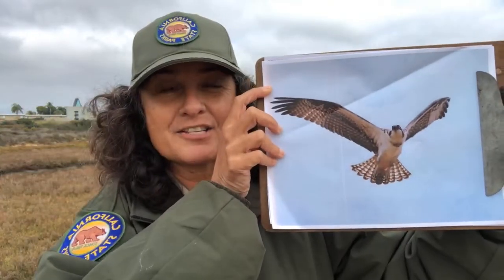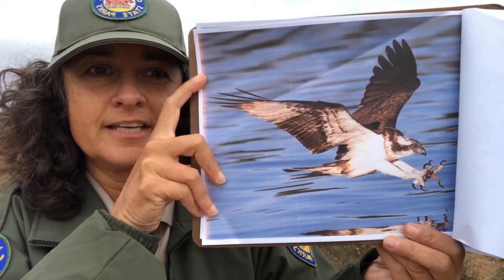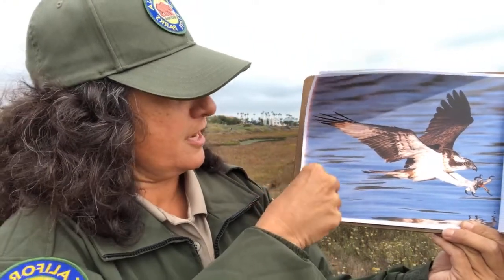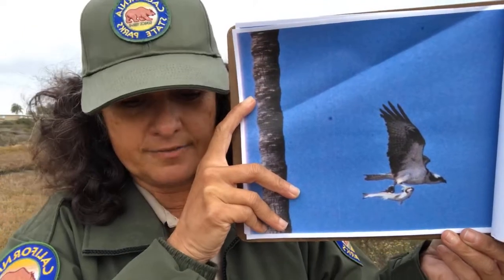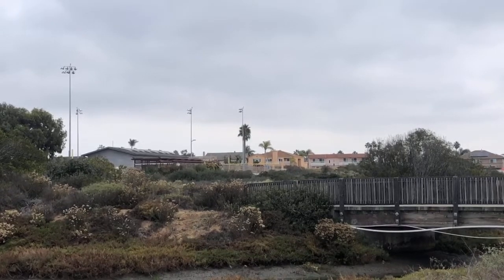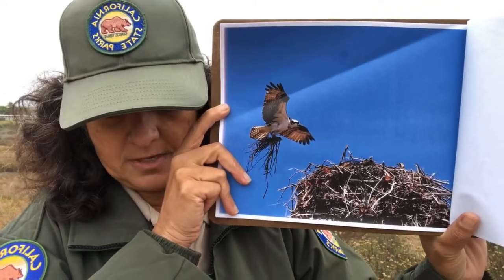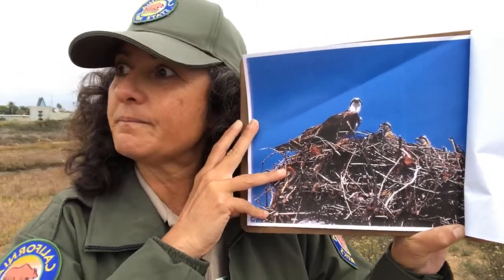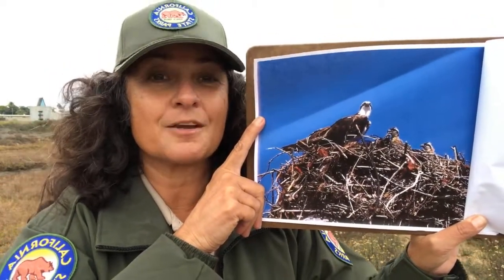Lunchtime Live: It's a Bird, It's a Helicopter, It's an Osprey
Osprey are like the bald eagles of our southern California coastal bays and estuaries. Seen diving for fish, they are unlike other raptors. Join us as we broadcast along the marsh hoping to catch a glimpse of the real thing.

Lunchtime Live is a weekly event. Log onto our Facebook page and interact with us weekly as we virtually highlight a variety of species and topics.